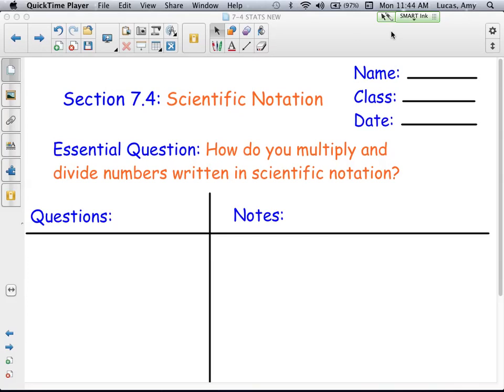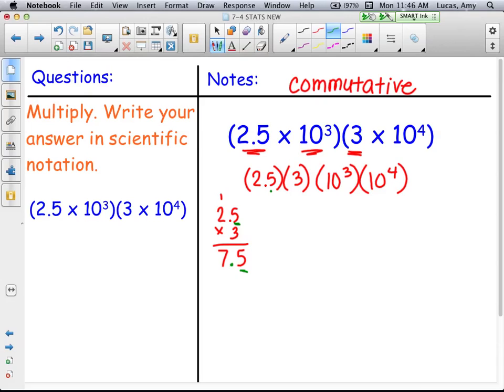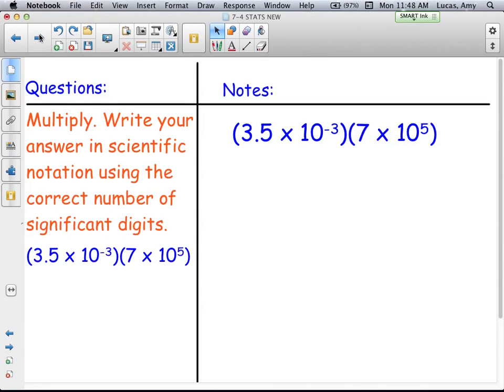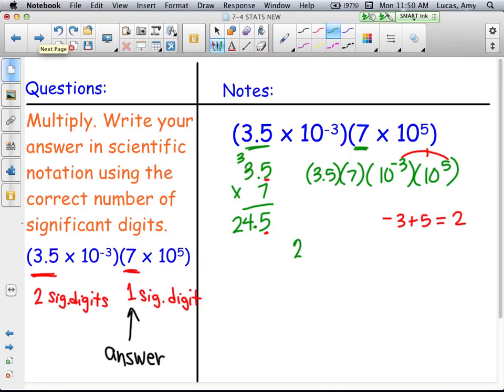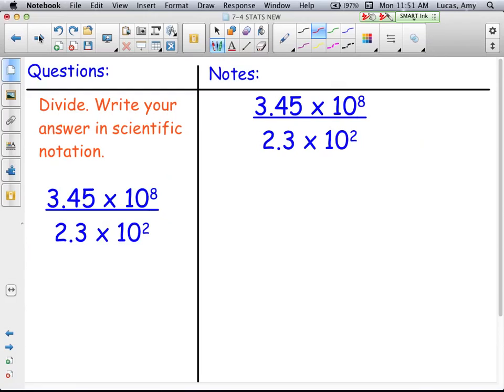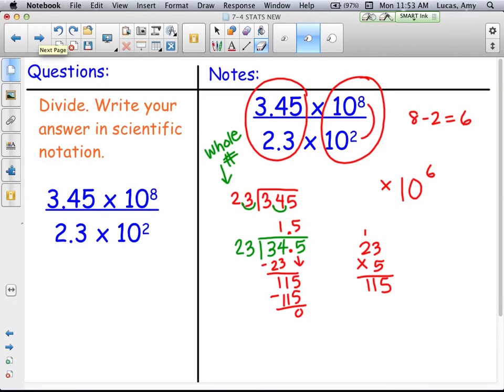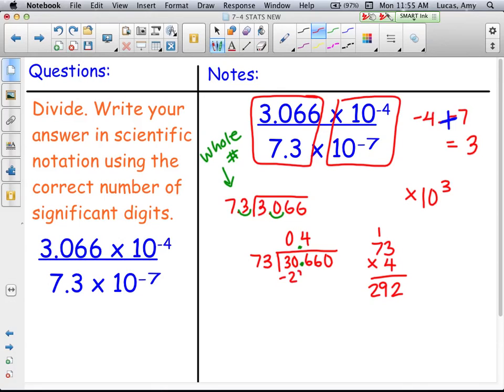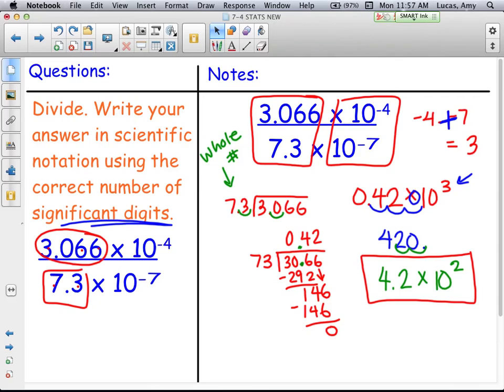Lesson 7-4 day 2